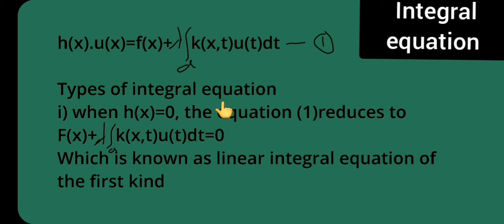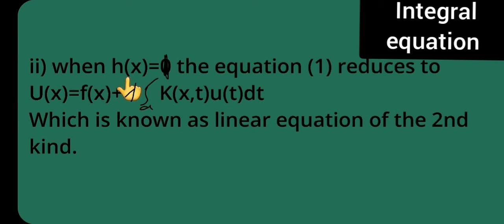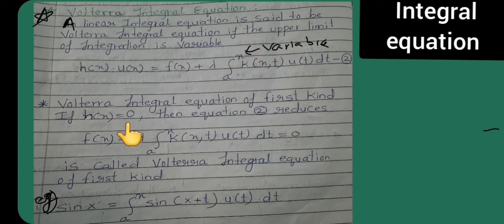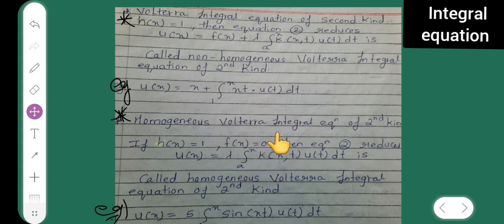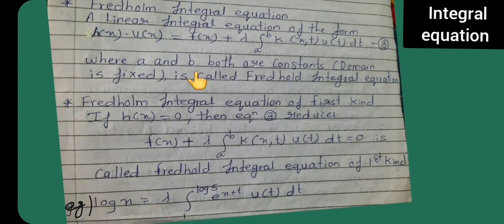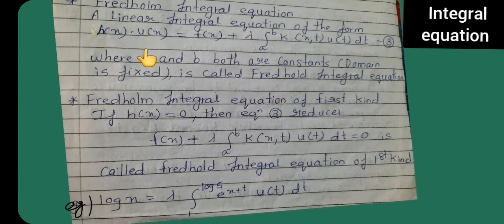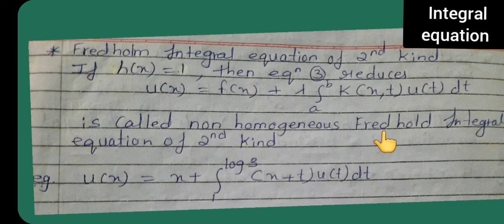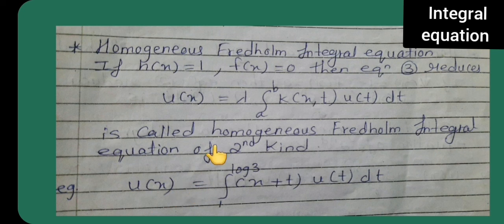integral equation: lec 2.types of integral equation,voltera and fredhlom integral equation.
types of integral equation,voltera and fredhlom integral equation ,homogenous and etc

in today's session we are going to learn types of integral equation,voltera and fredhlom integral equation ,homogenous and etc